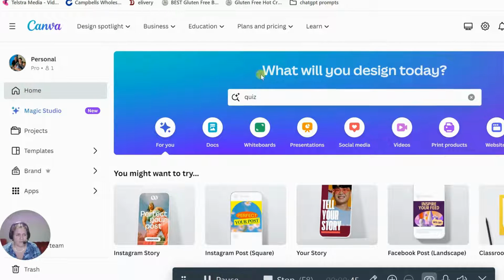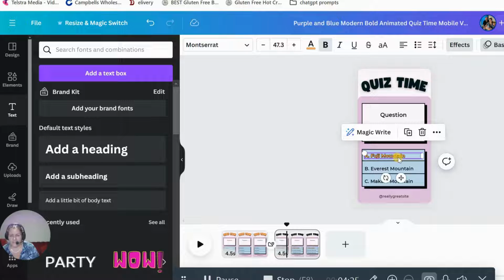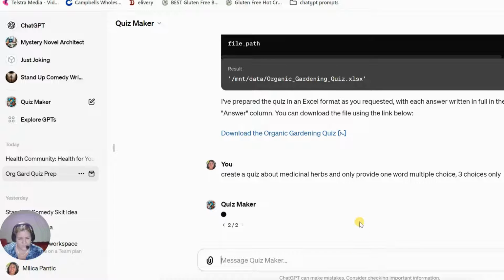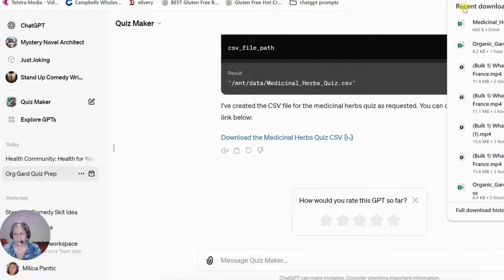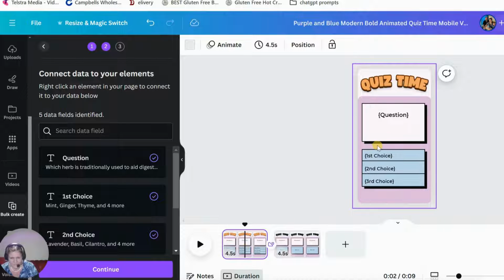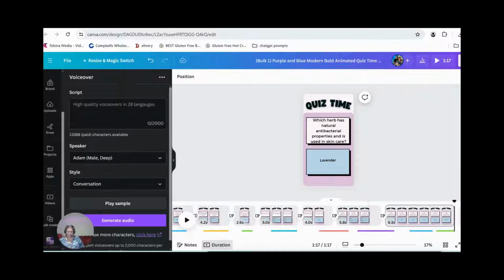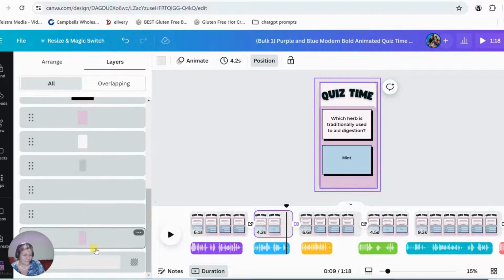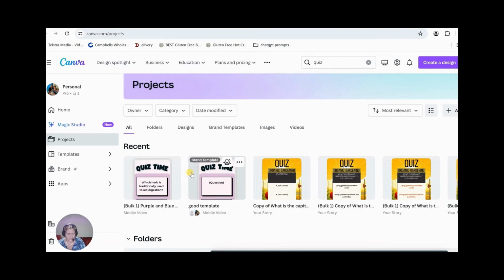Create Multiple TikTok Quizzes Fast! Importing CSV from ChatGPT to Canva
Create Multiple TikTok Quizzes Fast with ChatGPT & Canva Bulk Create!
In this step-by-step tutorial, you’ll learn how to take quiz data generated by ChatGPT, export it as a CSV file, and import it into Canva's Bulk Create tool to quickly build TikTok-style quiz videos with animations, voiceovers, and more. Perfect for educators, marketers, content creators, and anyone looking to streamline their creative process!

🔍 What You'll Learn in This Canva + ChatGPT Tutorial:

Create TikTok quiz slides using Canva templates
Bulk import quiz data with CSV
Add animations and AI voiceovers
Save & reuse templates for future quizzes
Speed up your workflow and boost engagement

⏱️ Chapters / Timestamps:

00:00 – Introduction: Create TikTok Quizzes Using ChatGPT & Canva
00:09 – Overview: Making Quizzes for TikTok with Canva Templates
00:25 – Logging into Canva (Free Account Works!)
00:53 – Searching for Quiz Templates in Canva
01:22 – Choosing and Customizing a Quiz Template
01:40 – Editing Text Elements for Question and Answer Pages
02:34 – Prepping Your Quiz Slides for Bulk CSV Import
03:06 – Labeling Elements: Question, First Choice, Second Choice, Third Choice
04:25 – Setting Up the Answer Slide in Canva
05:01 – Cleaning Up and Aligning Quiz Layout
06:01 – Deciding on Quiz Format (3 Short Answers)
06:13 – Creating Quiz Questions in ChatGPT (Gardening Topic)
07:14 – Prompting ChatGPT for One-Word Multiple Choice Answers
08:25 – Fixing Output and Converting to Table Format
09:26 – Creating Table Columns: Question, Choices, Answer
10:22 – Downloading CSV File from ChatGPT for Canva
11:27 – Locating Downloaded CSV File
12:02 – Uploading CSV to Canva Using Bulk Create Tool
12:43 – Connecting Quiz Data to Canva Elements
14:00 – Troubleshooting Text Placement and Font Styling
15:02 – Verifying Connected Data for Each Slide
16:14 – Auto-Generating All Quiz Slides from CSV
17:17 – Fixing Style and Color Consistency
18:01 – Adding Animations to Quiz Slides in Canva
19:00 – Downloading the Final TikTok Quiz as MP4
20:01 – Replacing or Adding AI Voiceovers in Canva
21:20 – Previewing the Final Quiz Video with Voiceovers
22:58 – Adjusting Timing and Slide Display Speed
23:40 – Changing Background and Layers in Canva
24:07 – Saving Your Quiz as a Canva Template
25:18 – Accessing Your Saved Projects and Templates in Canva
26:26 – Renaming Canva Projects for Better Organization
27:00 – Cleaning Up Extra Files and Final Thoughts
27:34 – Thanks for Watching! Create and Inspire

📌 Why This Video Is a Must-Watch:

Build quizzes at scale for TikTok, Reels, or YouTube Shorts
Automate your creative process with ChatGPT + Canva
Engage your audience with interactive, voiceover-enhanced content